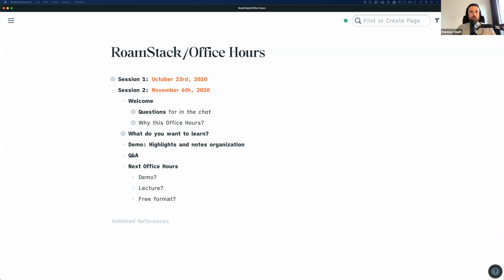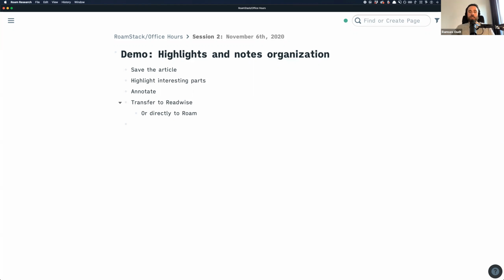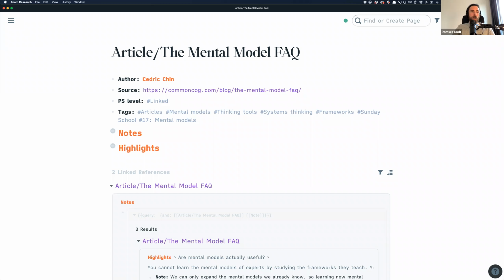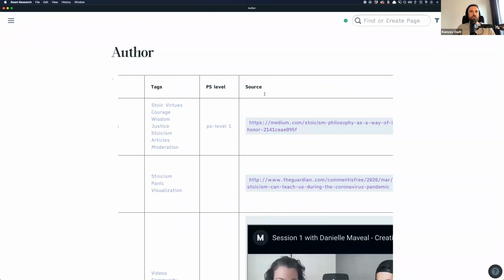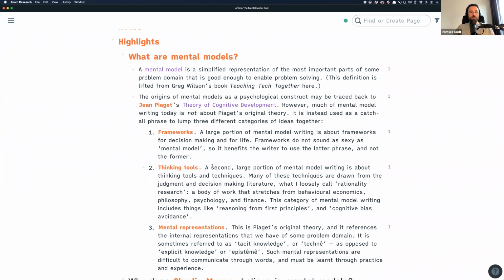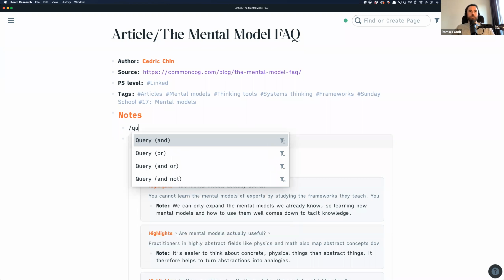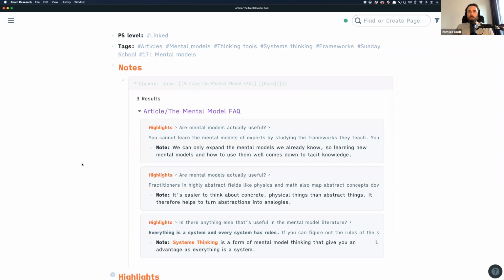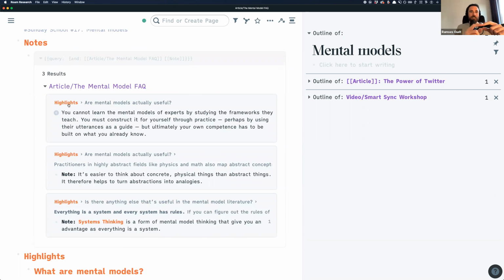How to organize highlights and notes in Roam, using attributes and metadata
Excerpt from RoamStack Office Hours #2.

to become a Roam power user.